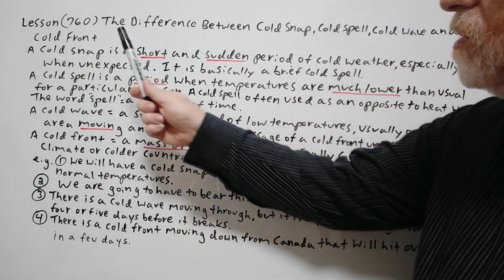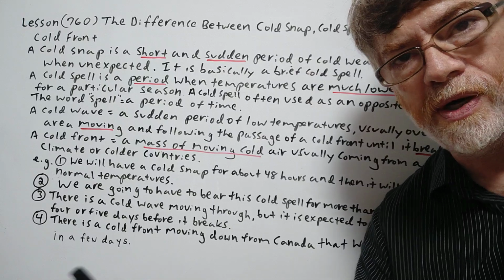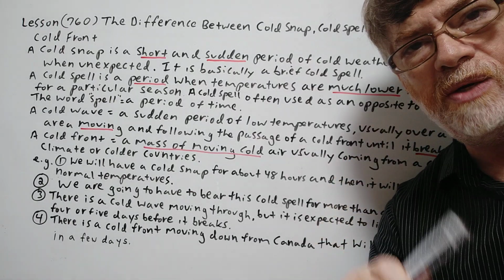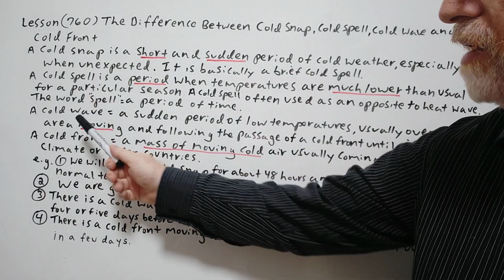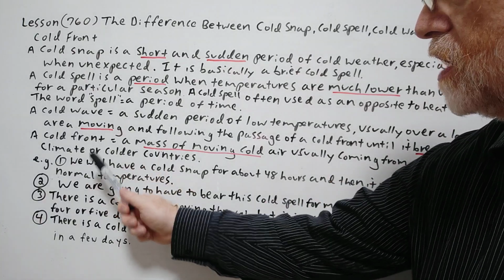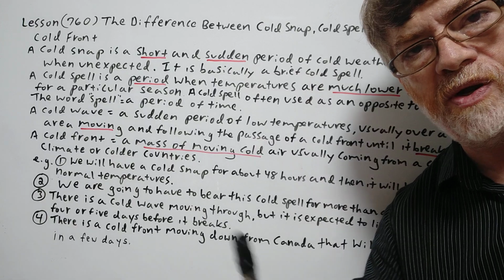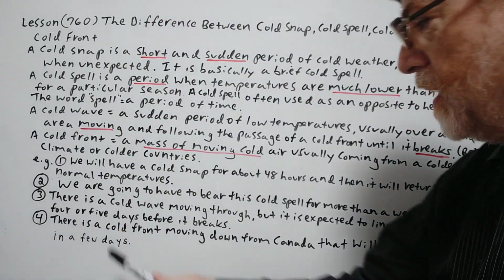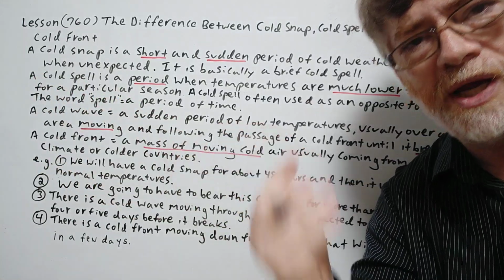The Difference Between Cold Snap, Cold Spell, Cold Wave & Cold Front - Lesson (760) Tutor Nick P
In this video, we will compare these four terms and give hints when you are likes to use each one rather than the others.